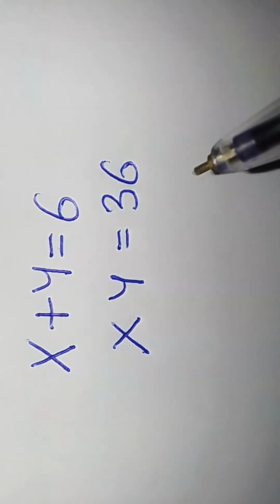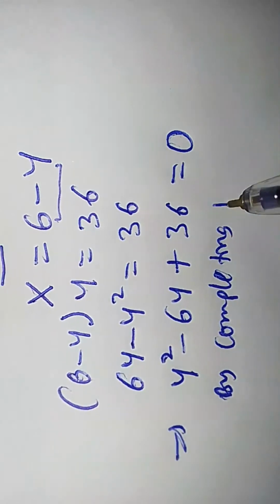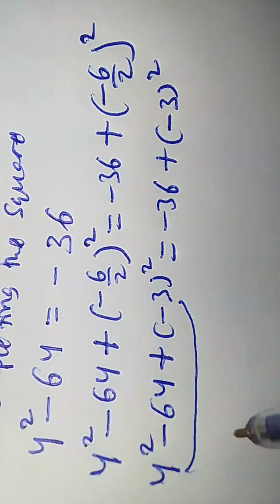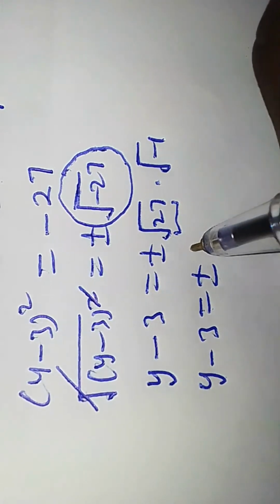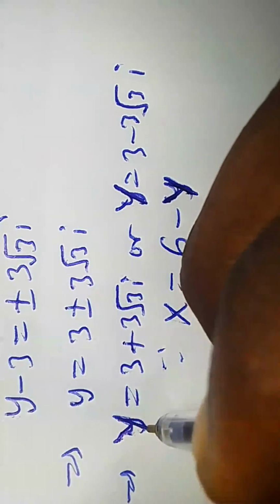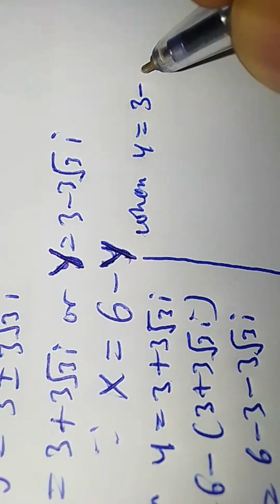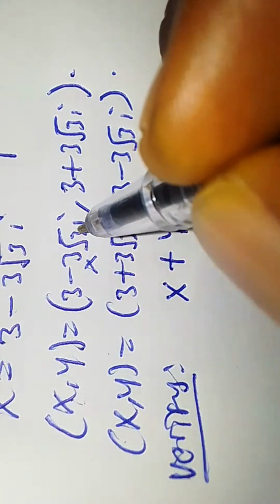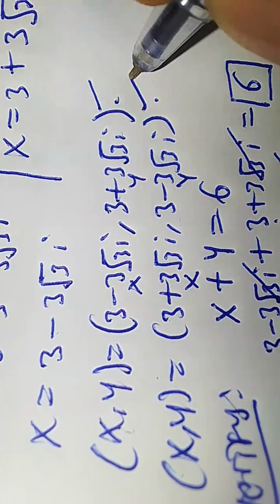A NICE CHINESE ALGEBRA QUESTION | MATHS OLYMPIAD